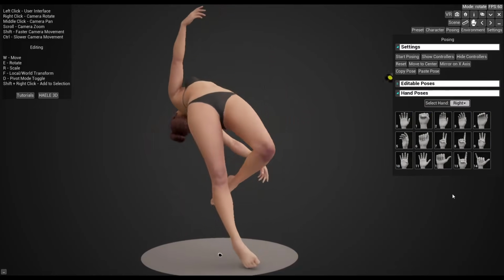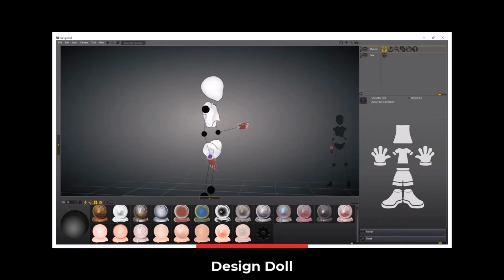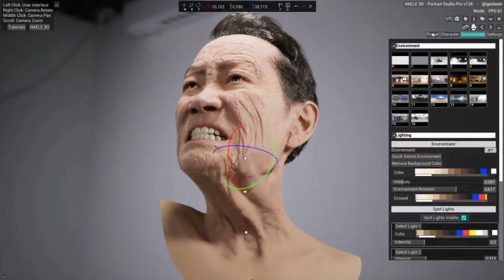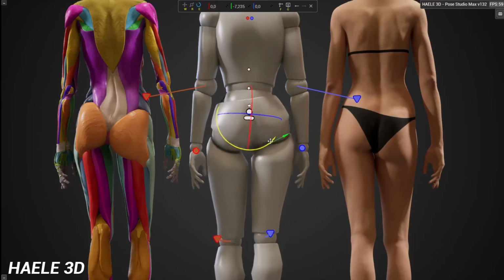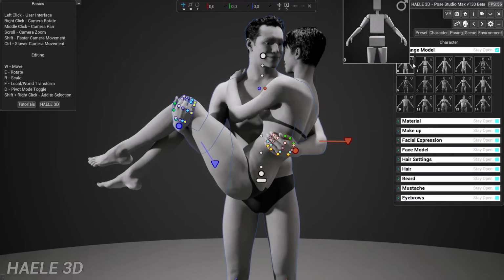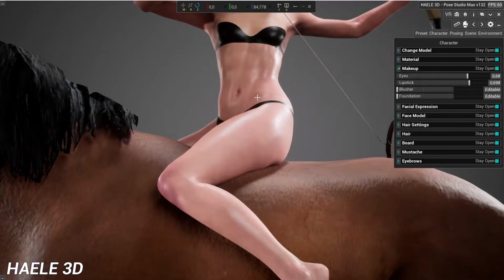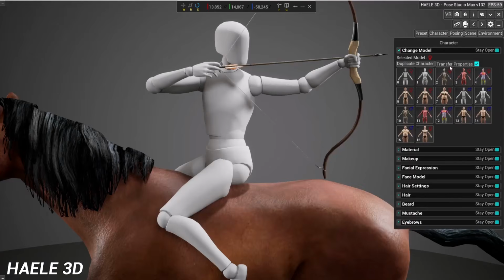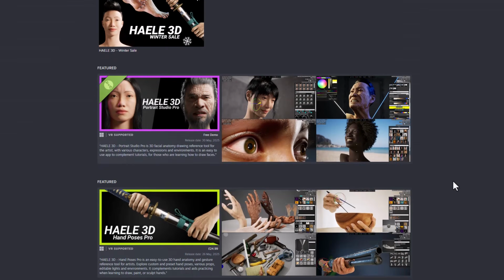This New Pose Studio Is a Game Changer! - Coming Soon!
-- Pose Studio from Haele 3D is an awesome anatomy, pose and reference tool for artists and creators!
00:00 AD
00:17 Intro
00:41 The Pose Studio Intro
01:27 Previous Tools
01:47 Features & Value
03:07 More Cool Stuff
05:01 Request
05:26 RenderHub